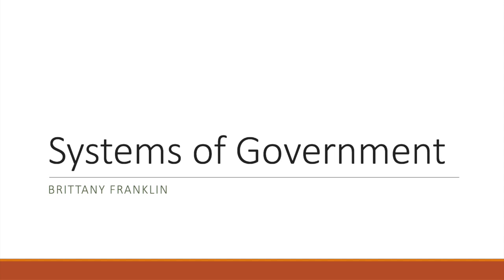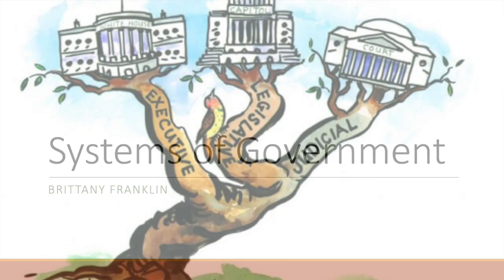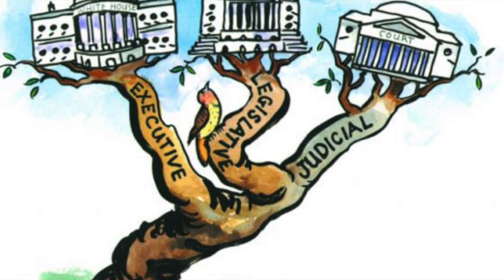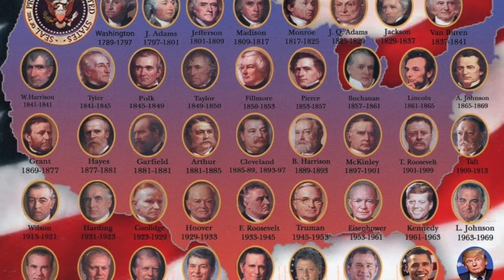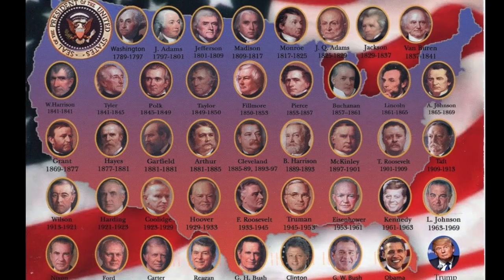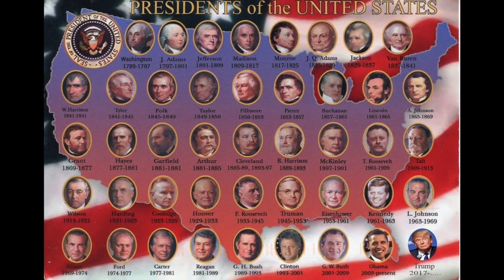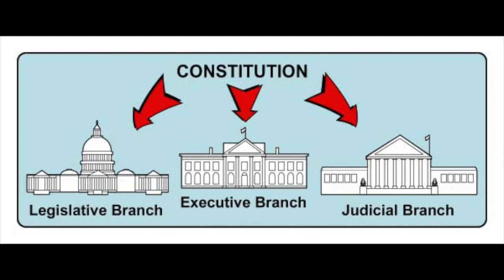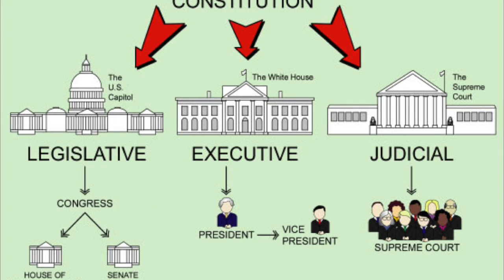Content Project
United States System of Government: 3 Branches